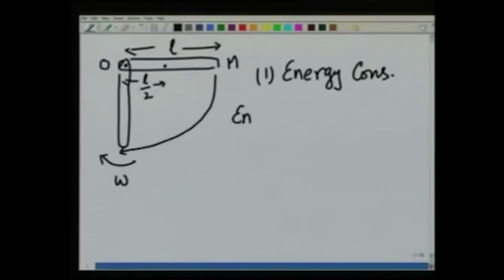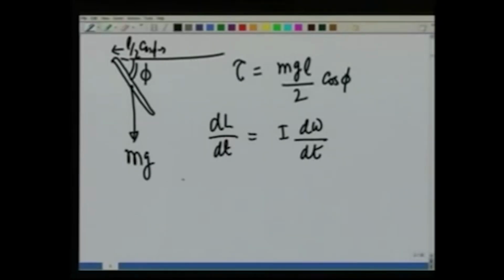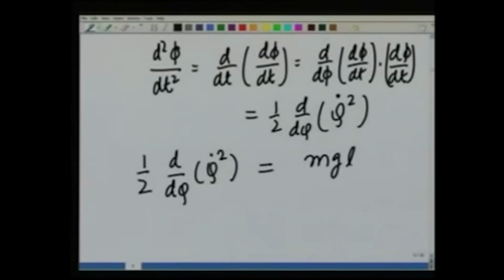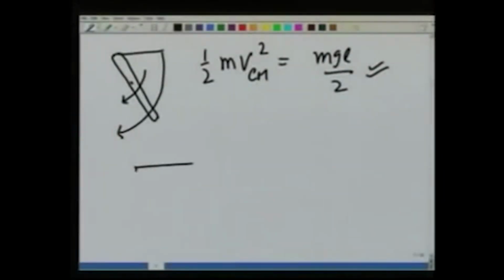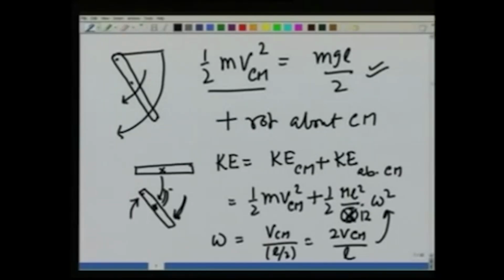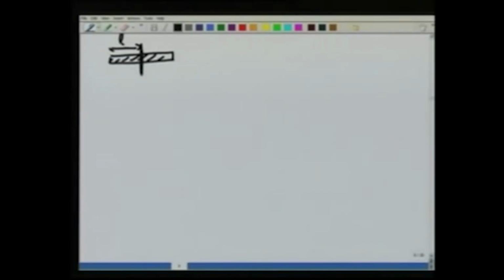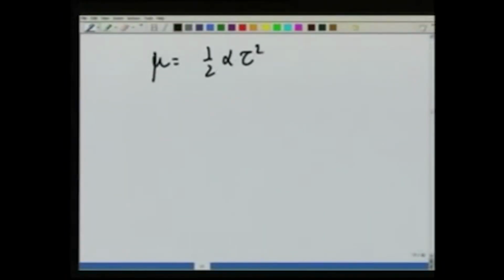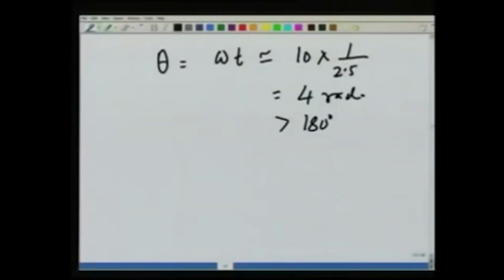Rigid body motion –IX (fixed axis rotation): solved examples